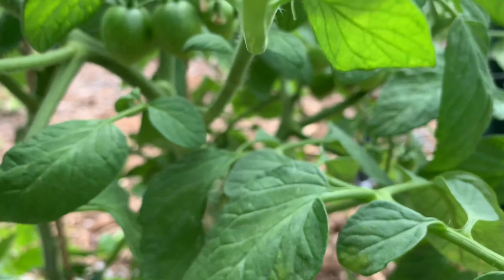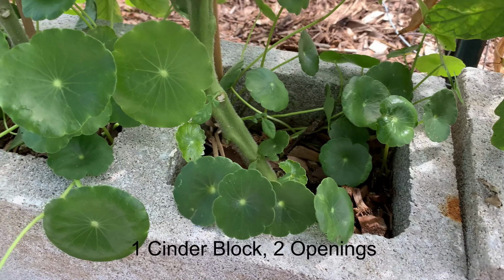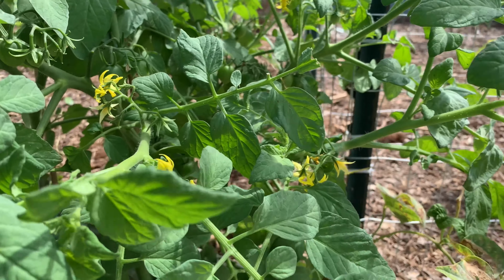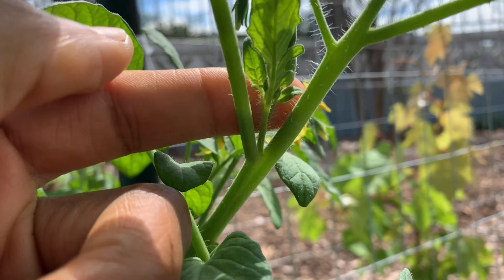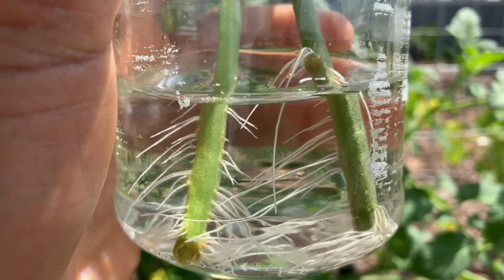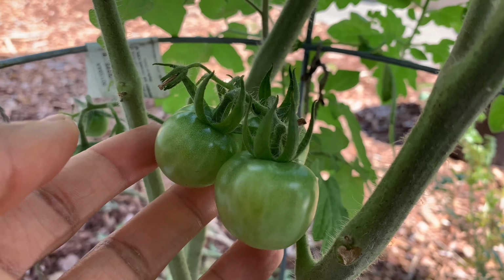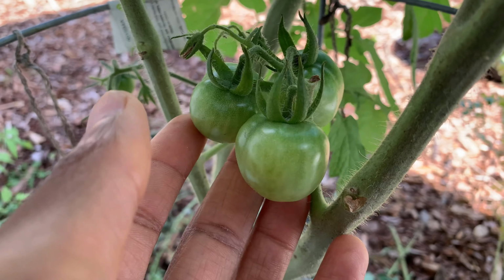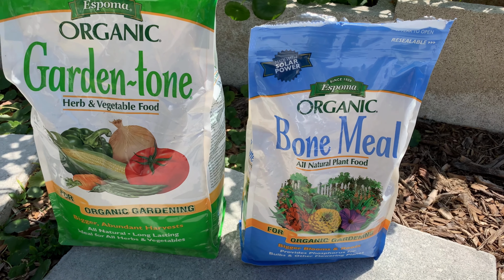Growing Tomatoes and Growing as a Gardener!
A little snippet of my tomato growing journey. There is a lot of learning in gardening and it’s always willing to teach us if we are willing to listen and keep going.